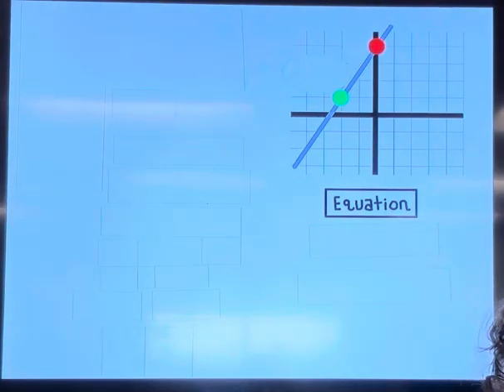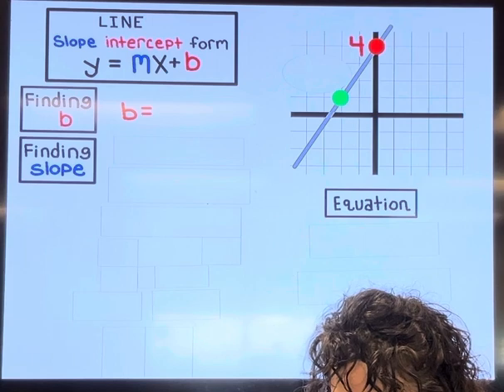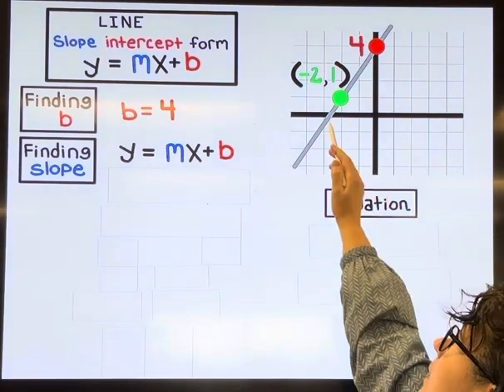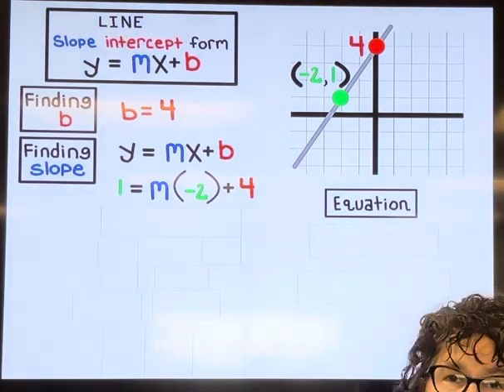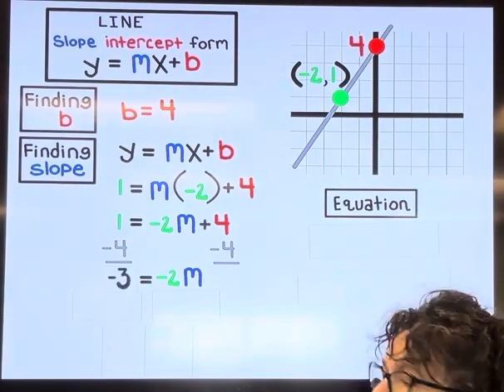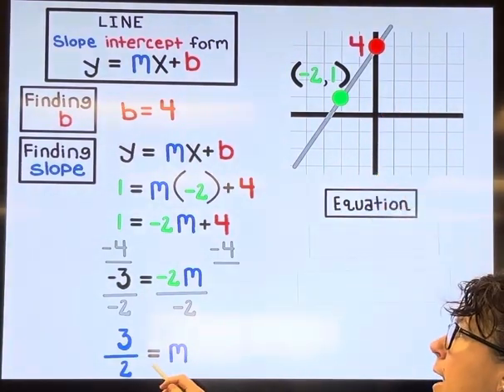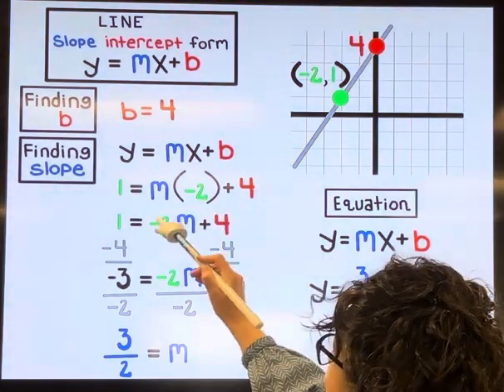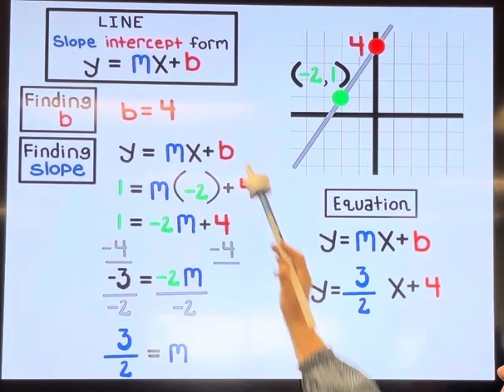Writing the equation of a line given the y-intercept and another point ￼